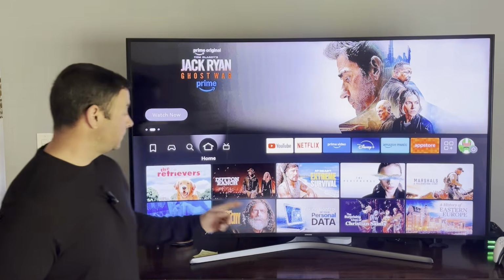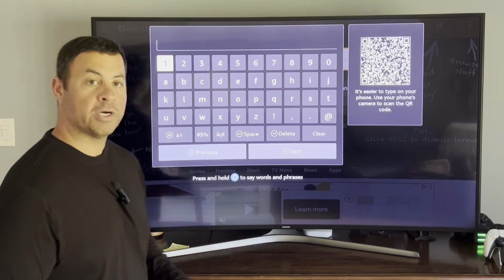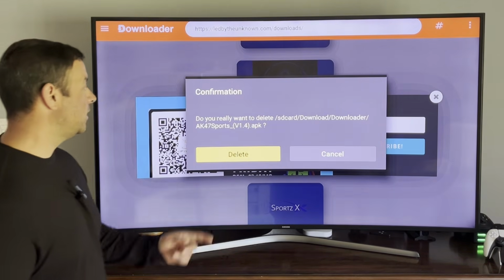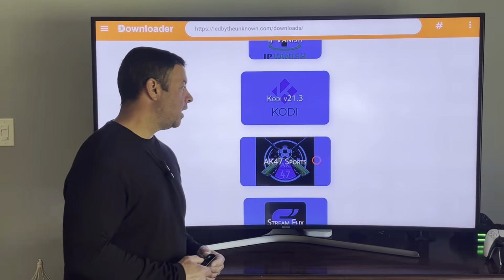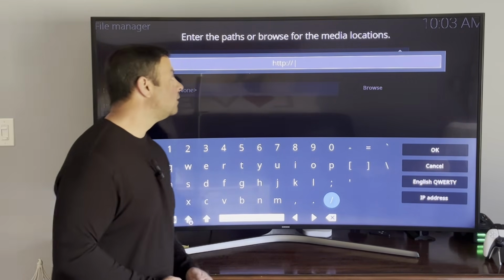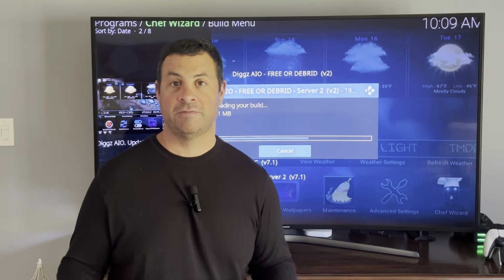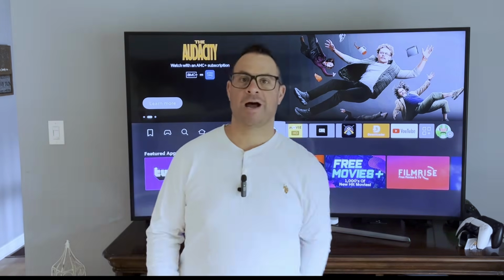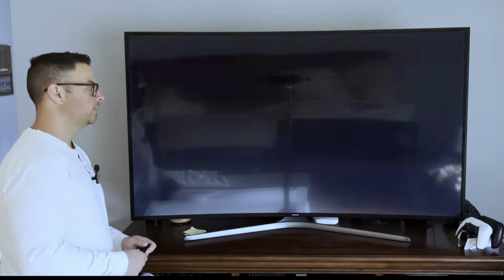New App Store Jailbreak Firestick movies shows sports. Unlinked down